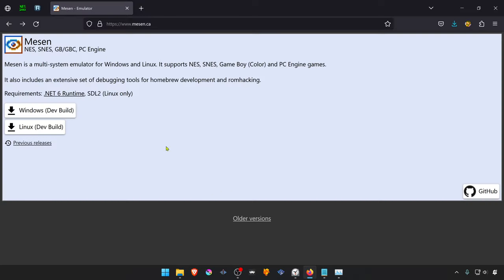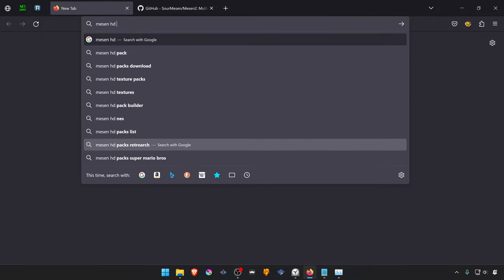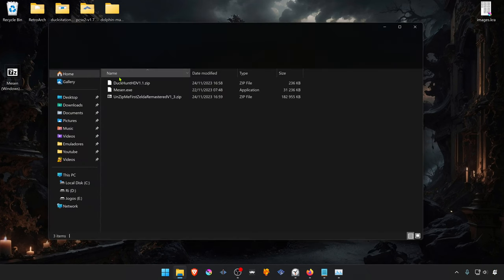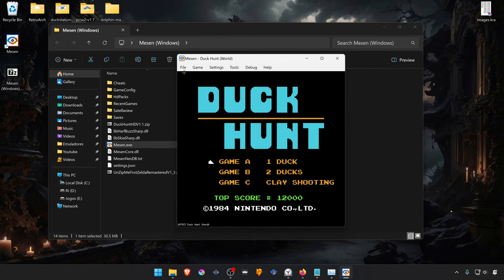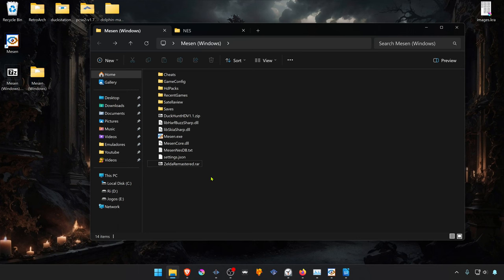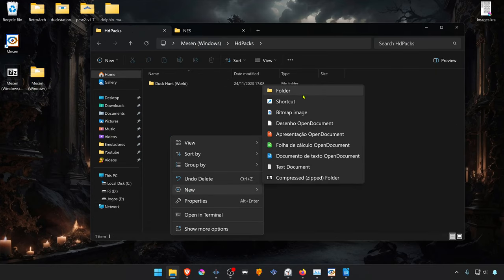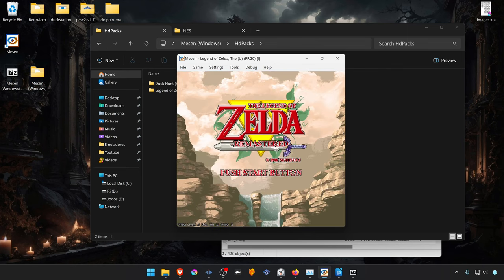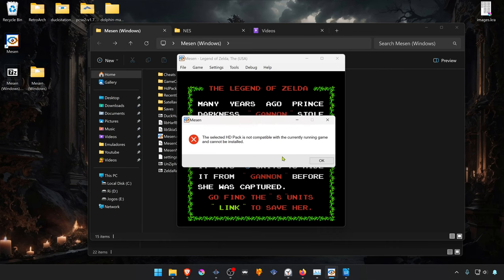How to Install NES HD Textures in Mesen (NES Emulator)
"Mesen is a multi-system emulator for Windows and Linux. It supports NES, SNES, Game Boy (Color) and PC Engine games."

0:00 Intro
0:28 Download Mesen & HD Packs
1:47 Auto Install
3:03 Manual Install
4:16 HD Pack "not compatible" Error

Chiptune - 2.Pixel - 5.Roll Me in Stardust

🖥️PC Specs:
CPU: Intel(R) Core(TM) i5-10400F CPU @ 2.90GHz
RAM: 16GB
GPU: NVIDIA GeForce GTX 1660 SUPER